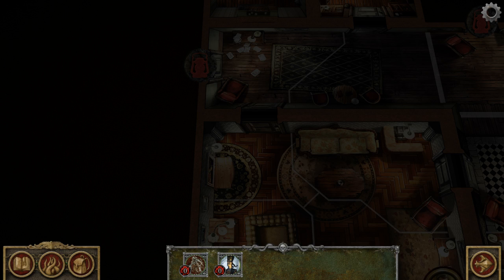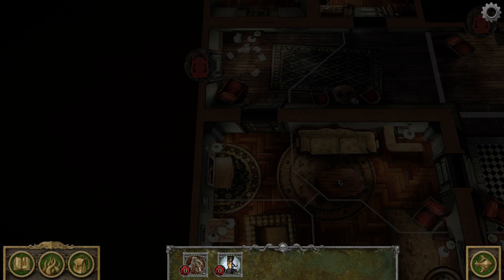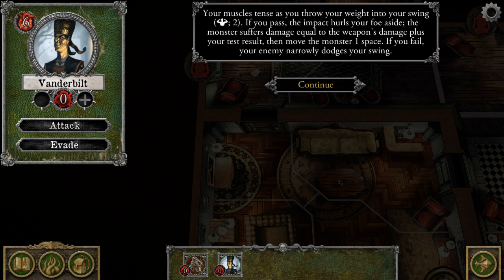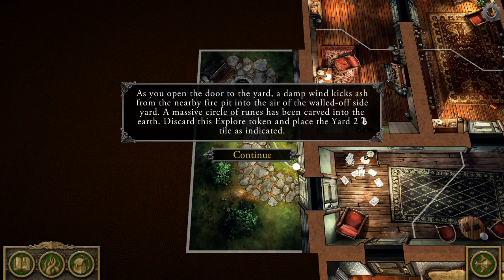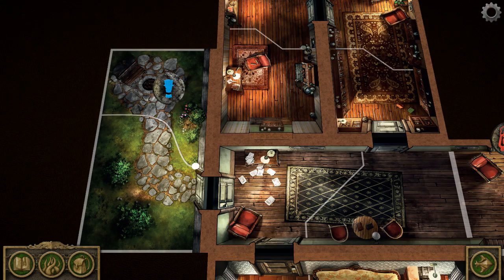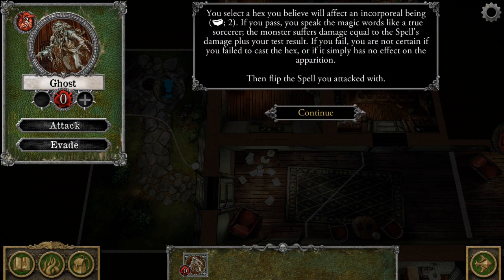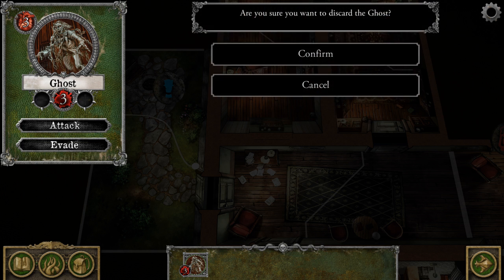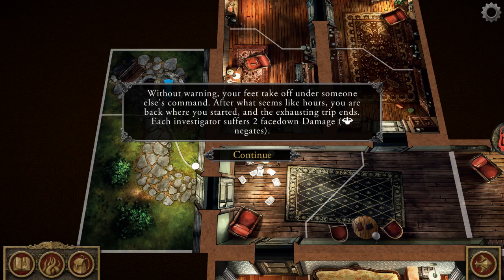Let's Play Mansions of Madness 2nd Edition - 15 - Turn 14 and Wounded!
Turn 15 of our Mansions of Madness 2E play through, someone gets wounded!